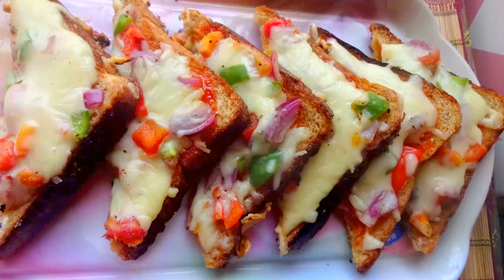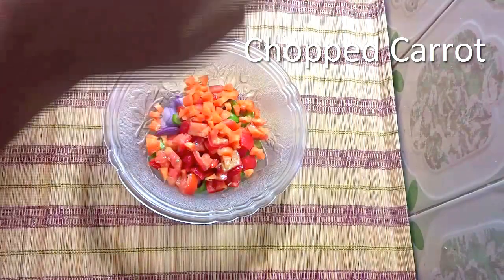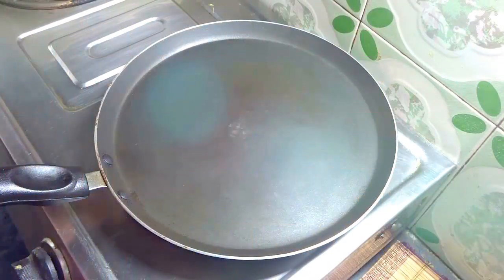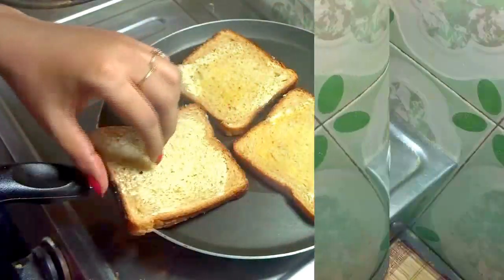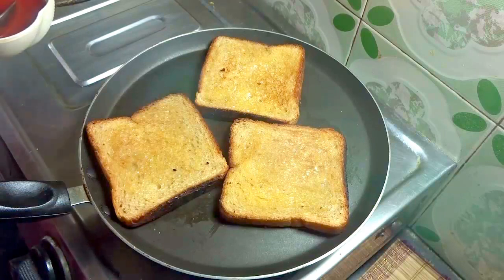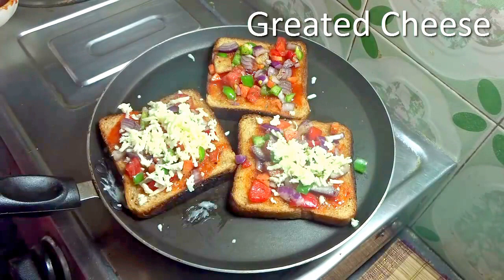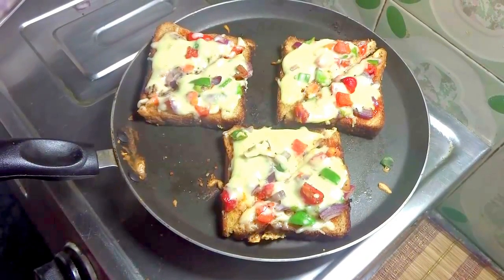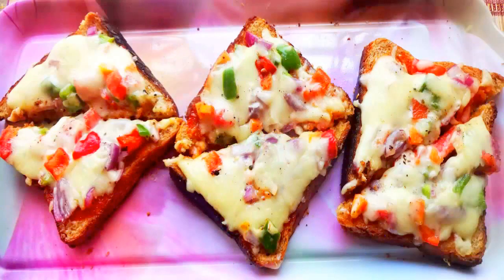Bread pizza recipe/ quick and easy bread pizza recipe/ tawa bread pizza by Cook with Sonali.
Bread slices
Tomato ketchup /pizza sauce
Chopped onion
Chopped bell paper
Chopped tomato
Chopped carrot
Grated Mozzarella cheese
½ tbsp of oregano
Butter or oil as needed

That's all you need to make bread pizza